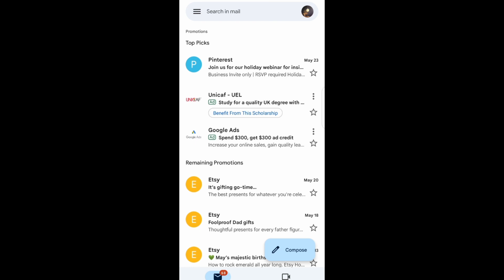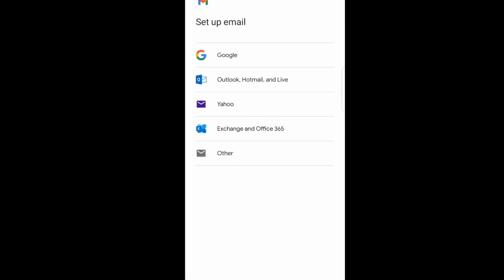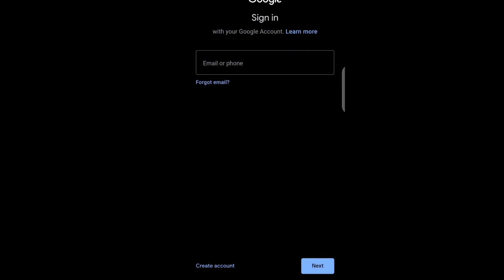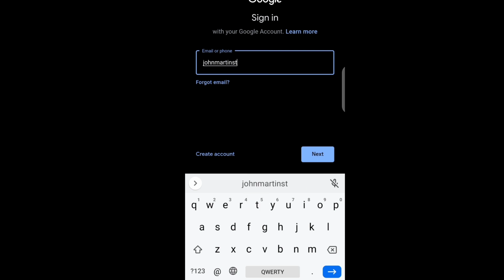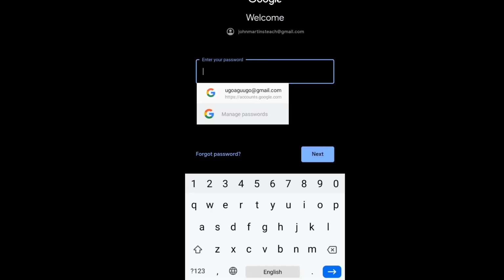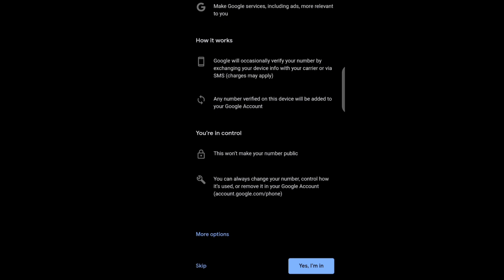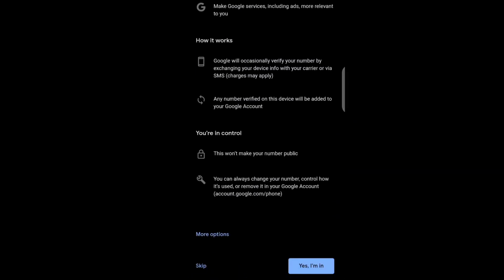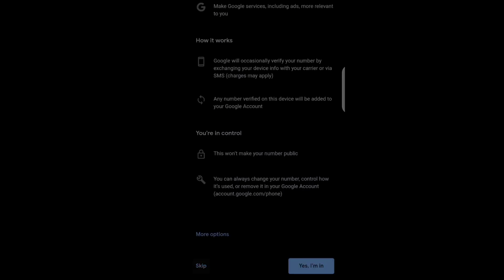How To Login Gmail Account To New or Another Phone: Step by Step Gmail App Tutorial.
gmail Learn how to quickly and easily login to your Gmail account on your phone with our step-by-step tutorial.
Whether you're an Android or iOS user, we've got you covered.
Join us as we guide you through the process of launching the Gmail app, entering your credentials, and ensuring the security of your account. Say goodbye to email login struggles and start enjoying seamless access to your Gmail account on your phone.